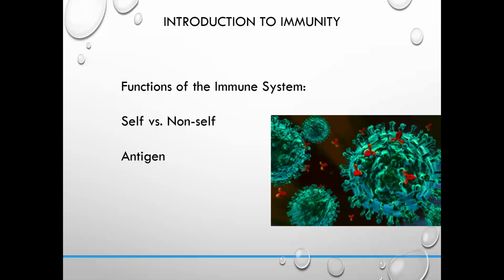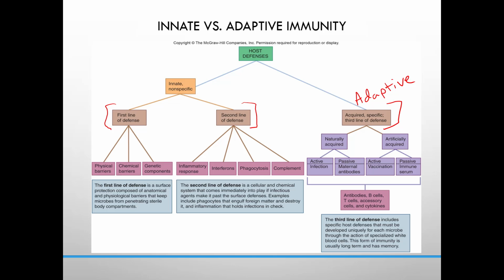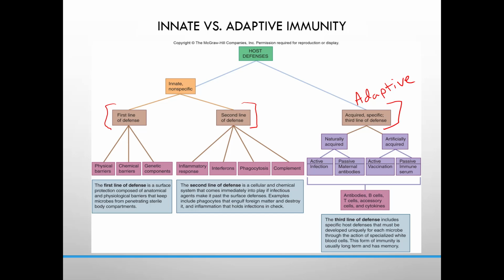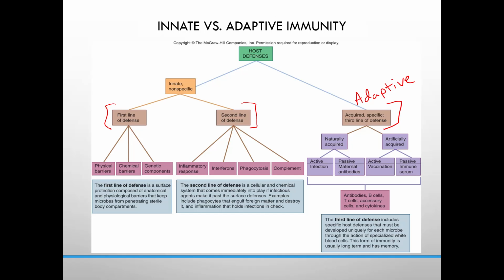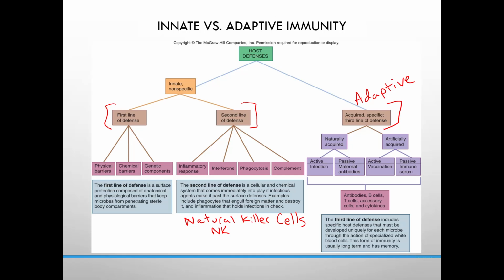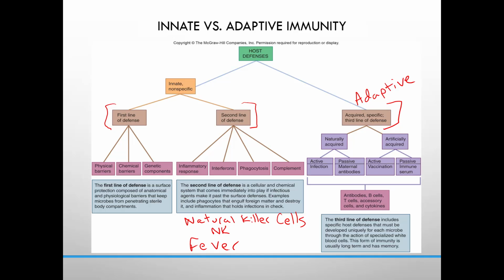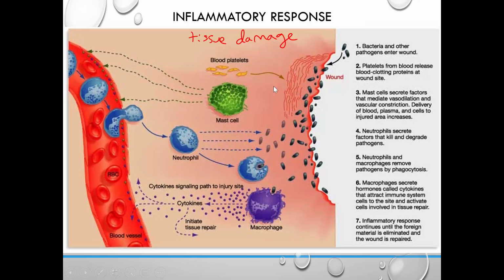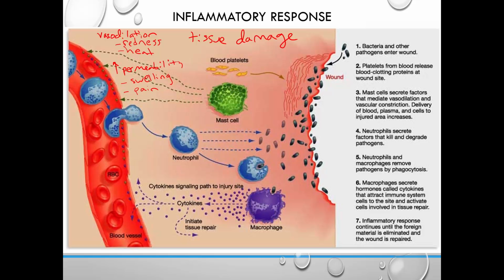Introduction to Immunity